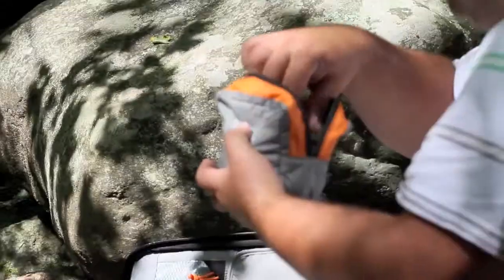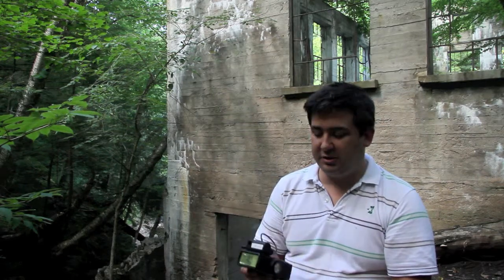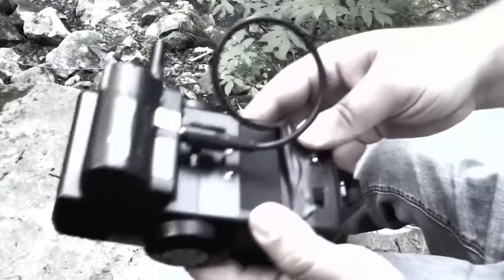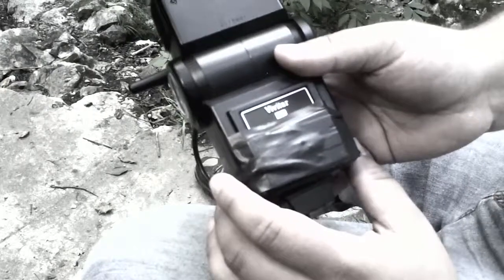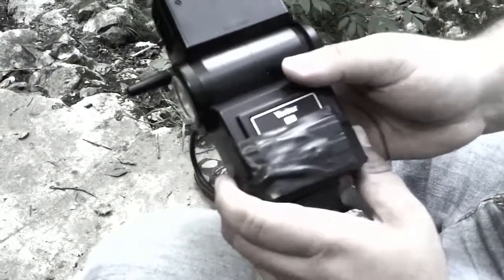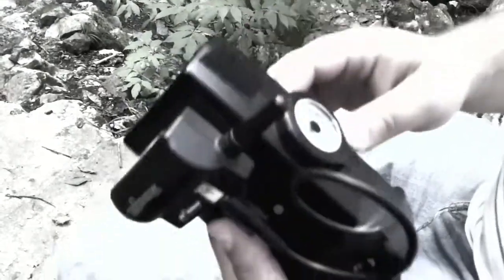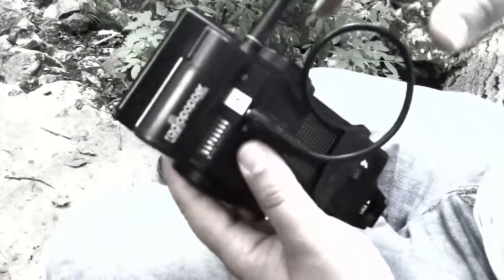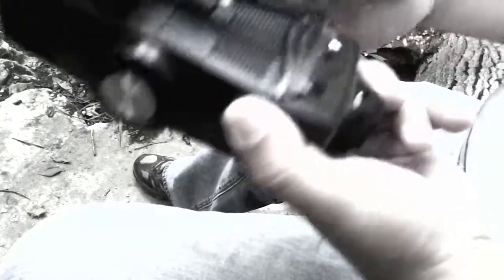Brian Hargreaves on modding Vivitars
Brian Hargreaves talks about how he modified his Vivitar flash to work with his Radiopopper Jr Xes to give him the ability to change power on the flash remotely.